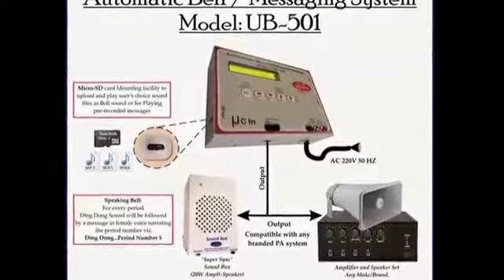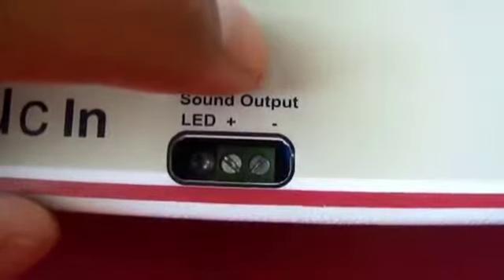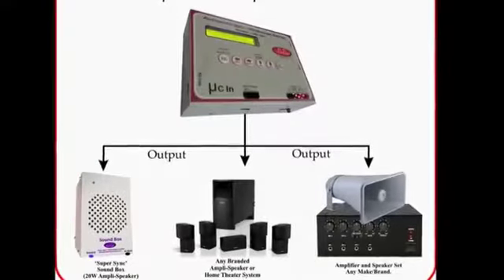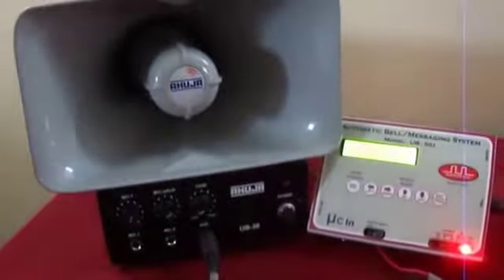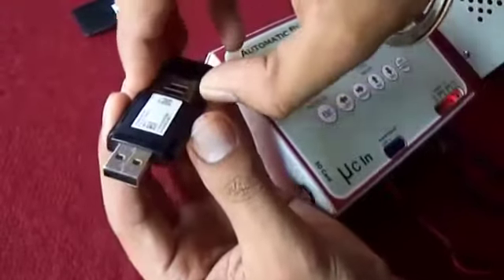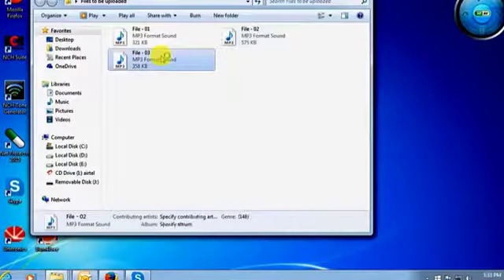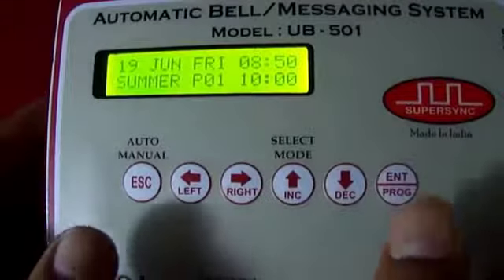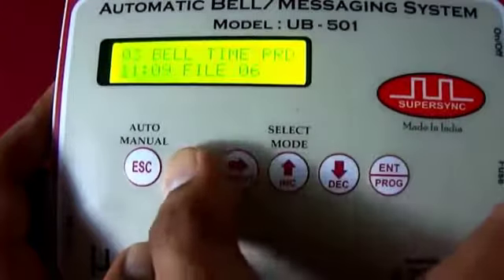Automatic school bell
School bell